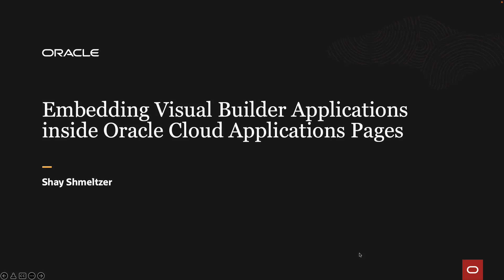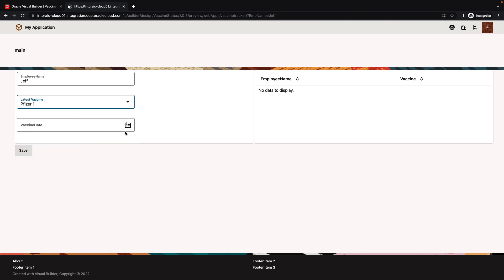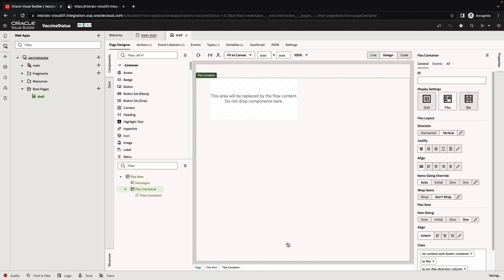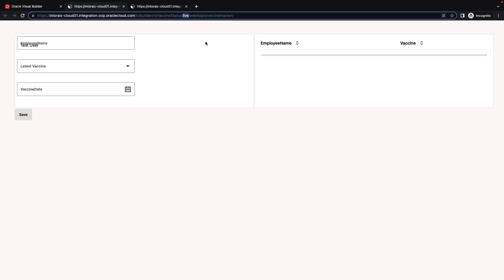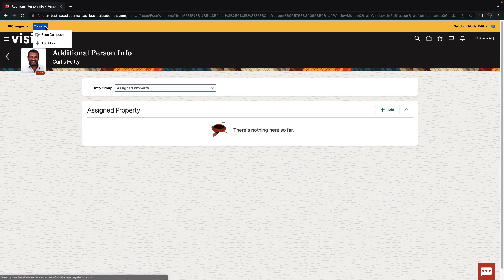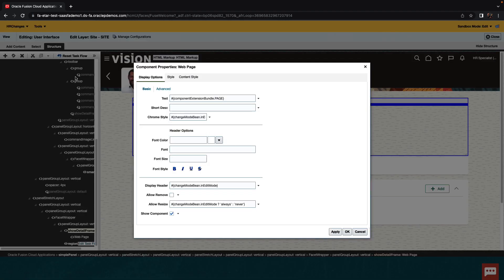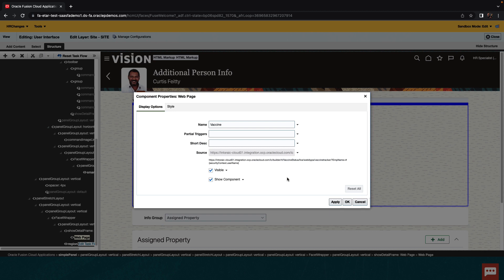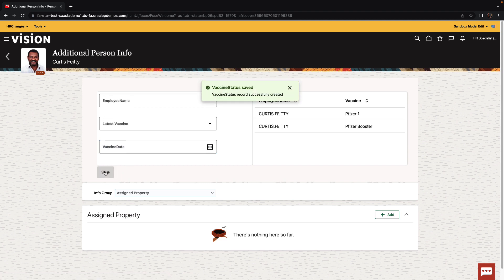Embedding Visual Builder Applications in Oracle SaaS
How to embed an application built with Oracle Visual Builder inside an Oracle Cloud Applications page with Page Composer.
0:00 Intro
0:50 Review the application
1:15 Preparing the VB app for embedding
3:12 Creating a sandbox in Oracle SaaS
3:55 Modifying Oracle SaaS page structure
5:10 Setting properties and parameters for the embedded app
6:20 The resulting application